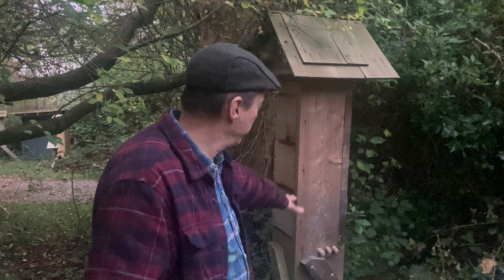module 7 beehive placment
Bees for bees sake
honeybee nest box
Helping bees by providing habitat!
self populating
no work beekeeping
and YES you can get honey